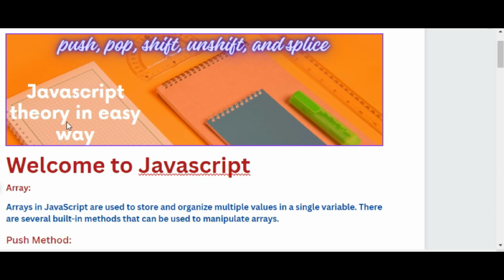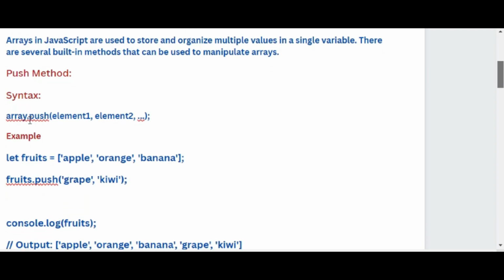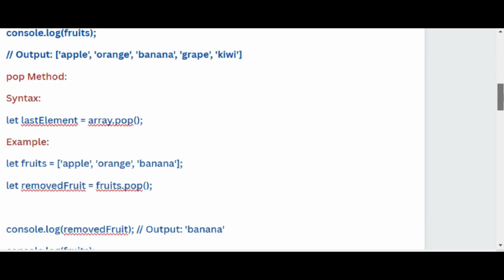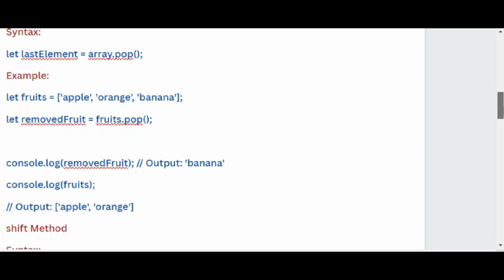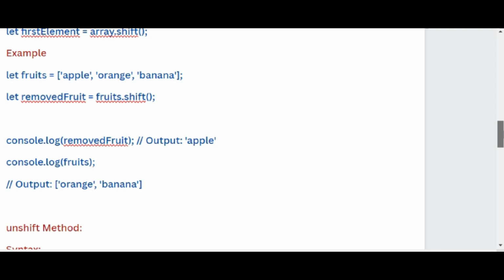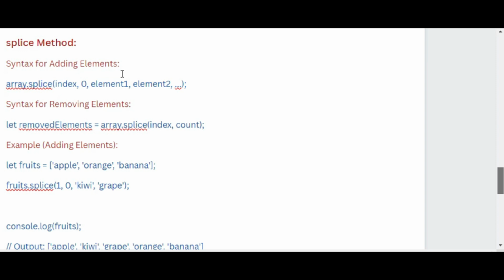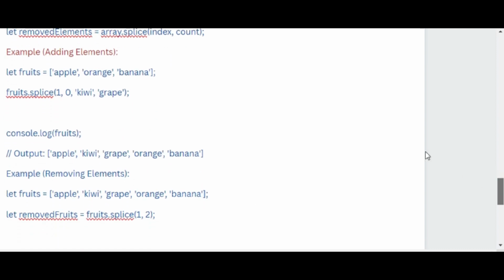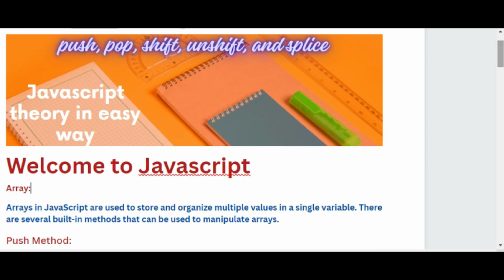Mastering Array Methods in JavaScript: Unveiling the Power of push, pop, shift, unshift, and splice